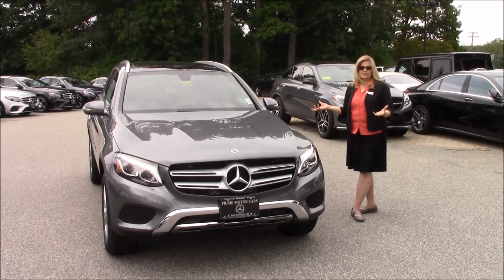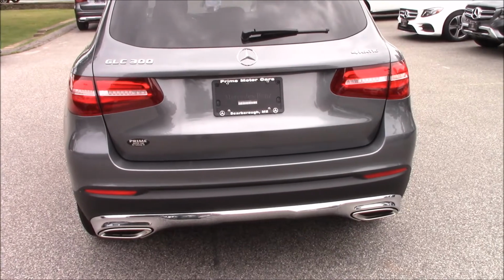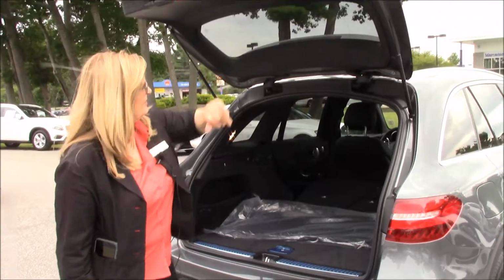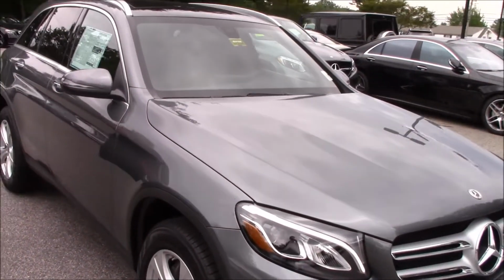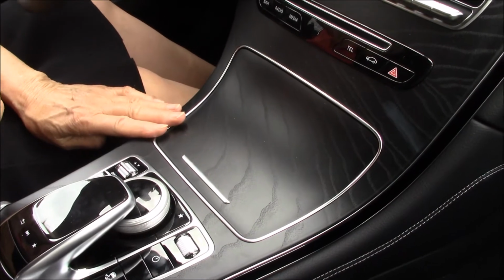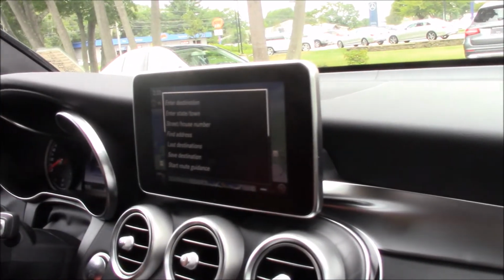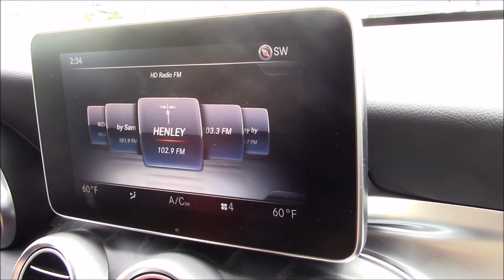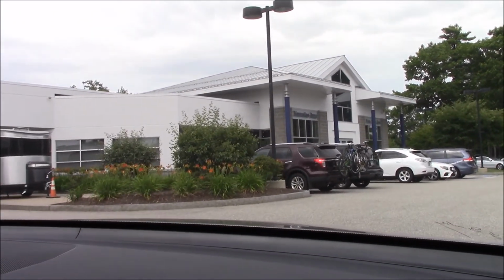2017 Mercedes-Benz GLC 300 4 Matic - Sandy